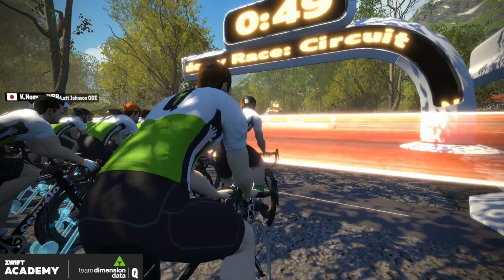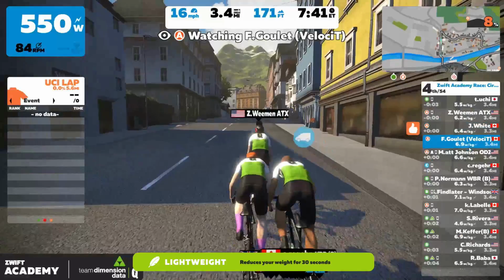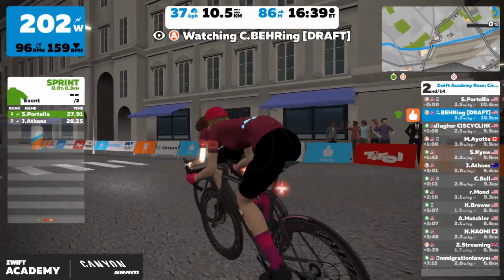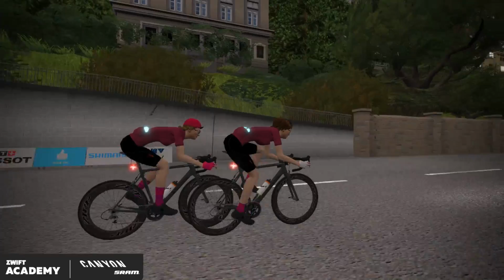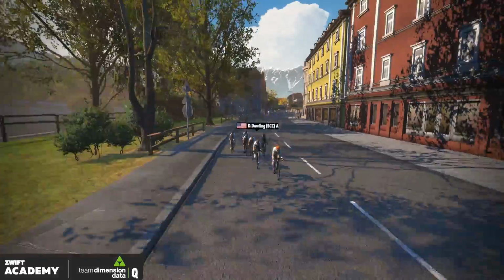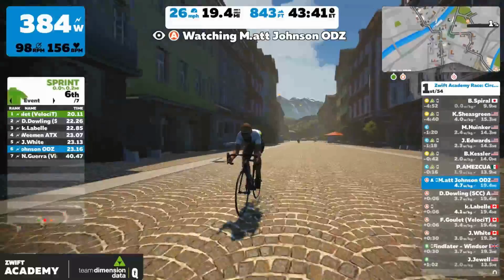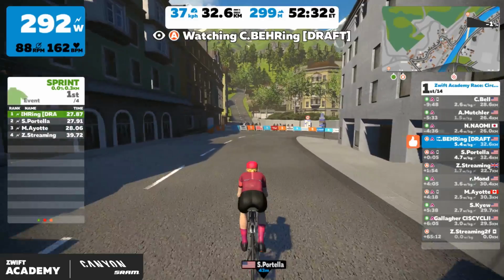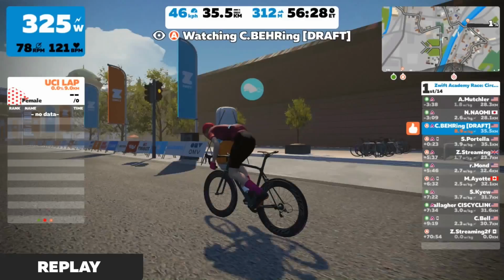2018 Zwift Academy Race: Circuit on Innsbruckring Route